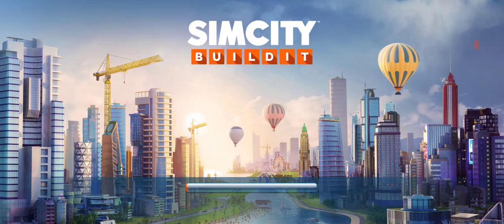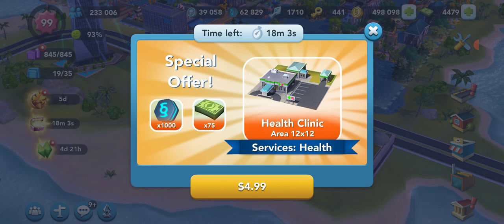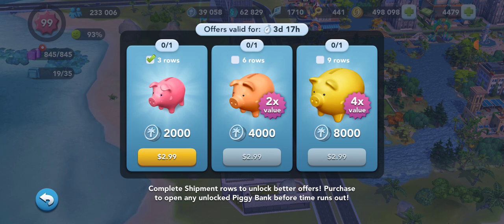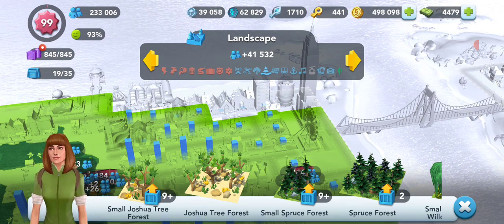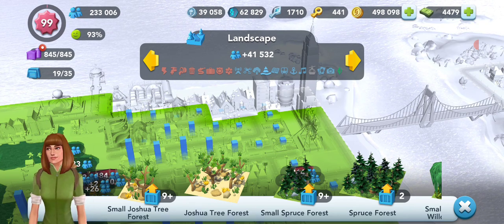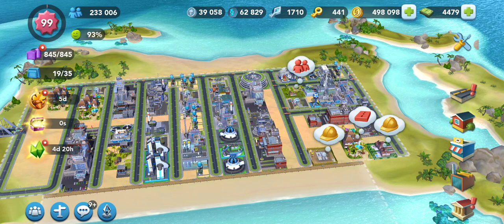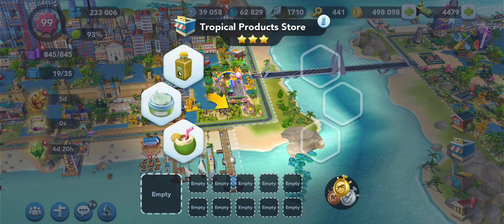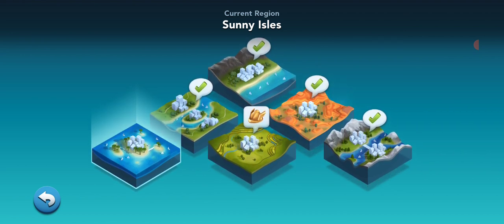SimCity Build it Everything You Need To Know About Regionals *New Rare Tips*